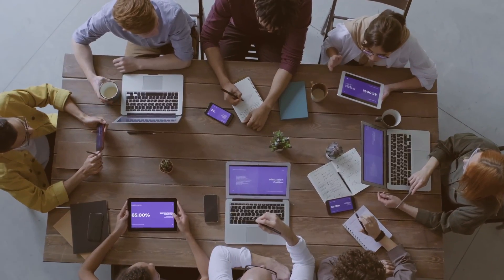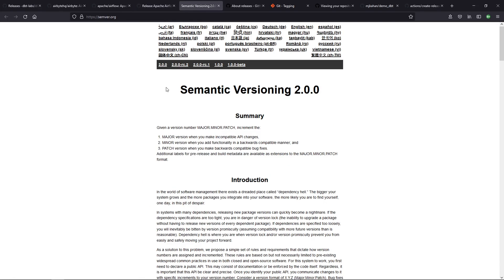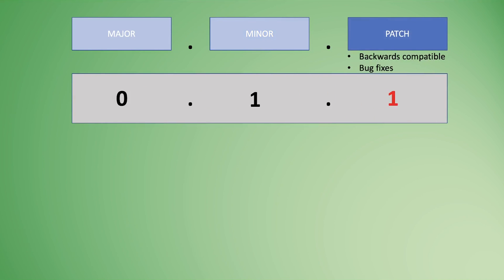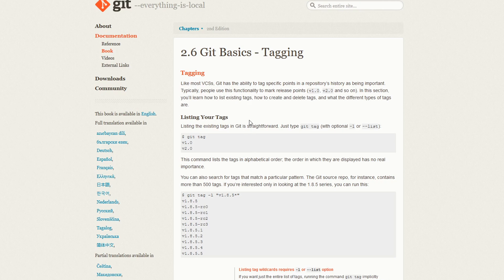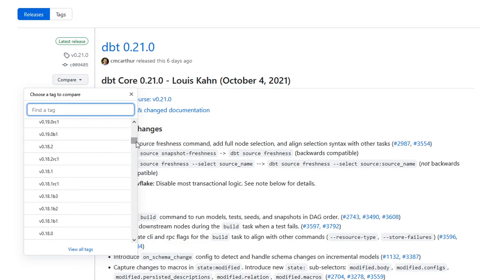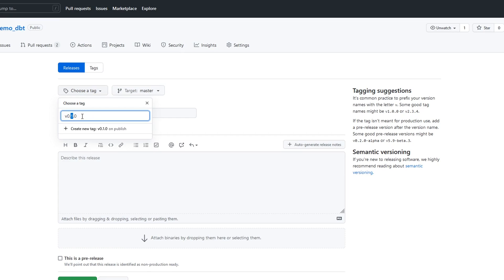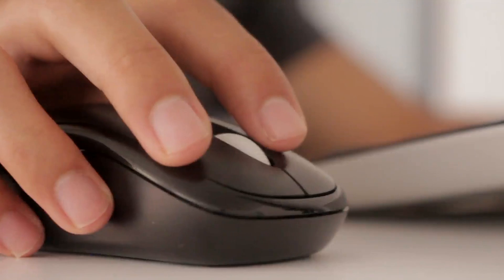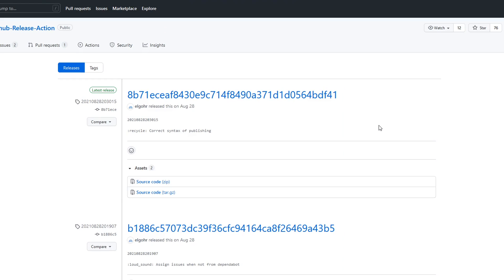How to Release Code With Github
Any project you build is designed to be released at some point. While that may seem obvious, there are some specific steps required to actually make this happen.

In this video, we will walk through what releases are, how they work and how to easily create one in GitHub.

What are Releases?
Releases are deployable software iterations you can package and make available for a wider audience to download and use.

Releases are based on Git tags, which mark a specific point in your repository's history. A tag date may be different than a release date since they can be created at different times.

You can receive notifications when new releases are published in a repository without receiving notifications about other updates to the repository.

Anyone with read access to a repository can view and compare releases, but only people with write permissions to a repository can manage releases. You can manually create release notes while managing a release.

Alternatively, you can automatically generate release notes from a default template, or customize your own release notes template.

Timestamps:
0:00 - Intro
0:23 - Examples
1:06 - Semantic Versioning
2:45 - Tags
3:21 - What's in a Releases
4:45 - Creating a Release
6:24 - Automation

Title & Tags:
How to Create Releases in GitHub | Github Tutorial for Beginners